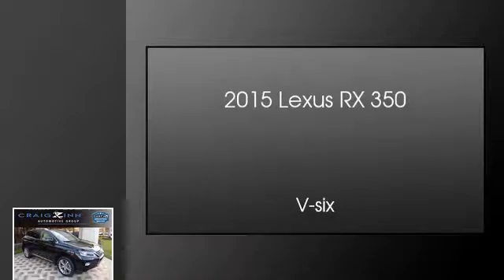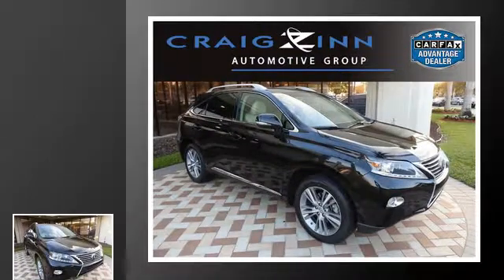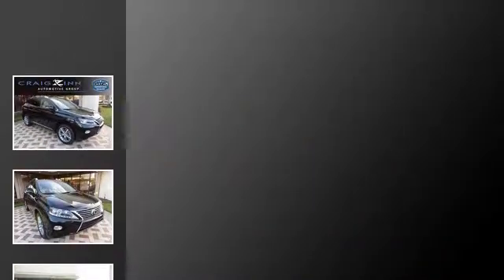2015 Lexus RX 350